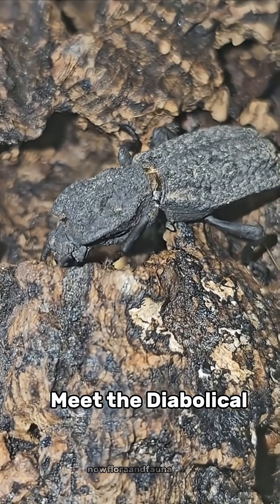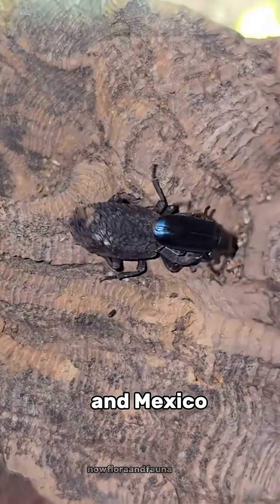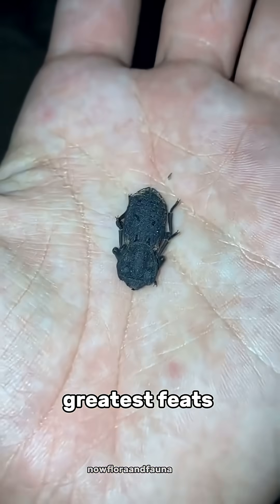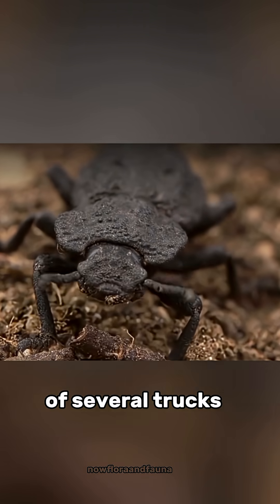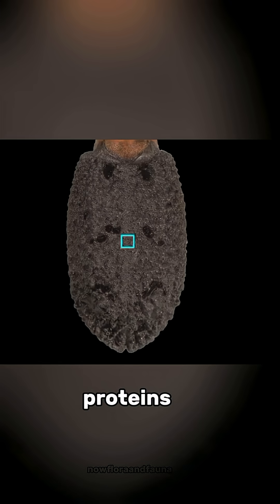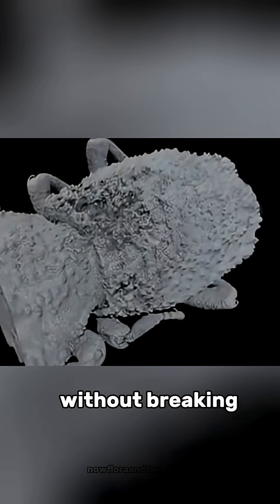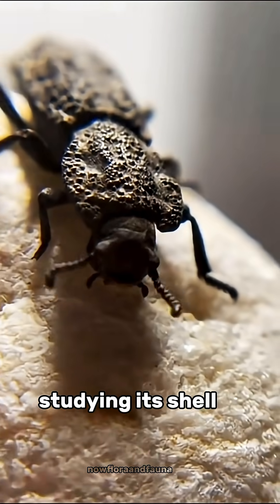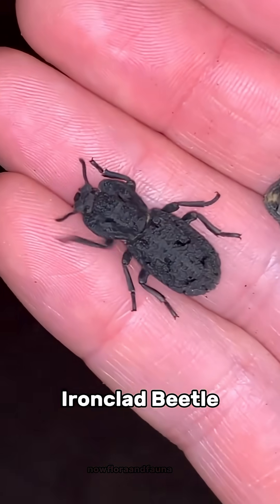The Beetle That Can Survive Being Run Over by a Car! 🪲💪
Meet the Diabolical Ironclad Beetle — one of nature’s toughest creatures!
This small black beetle from North America can withstand more than 39,000 times its body weight, even surviving being crushed by a car.
Its secret? A puzzle-like shell structure that absorbs pressure and prevents it from breaking.
Scientists are now studying this beetle’s armor to create stronger, more durable materials for airplanes and vehicles.
Truly, a real-life example of nature’s engineering genius! 🌍🪲